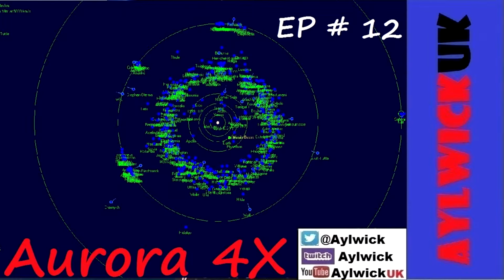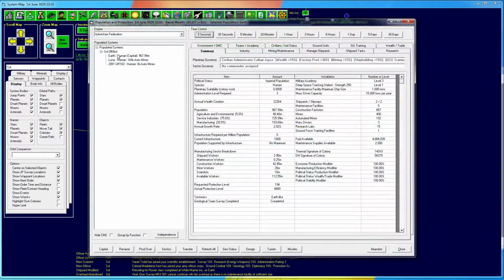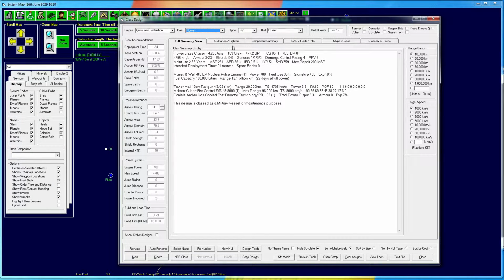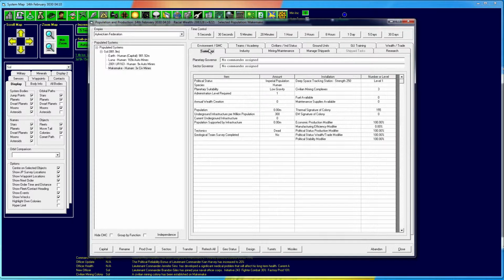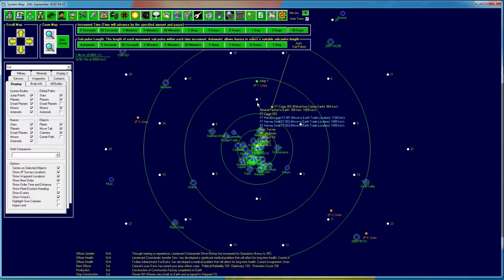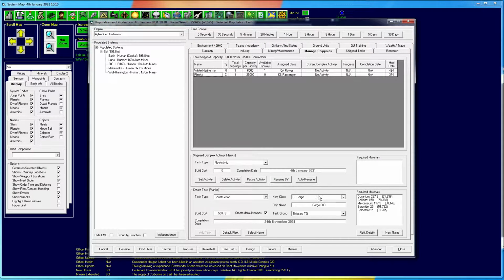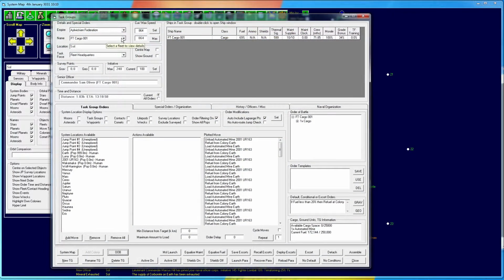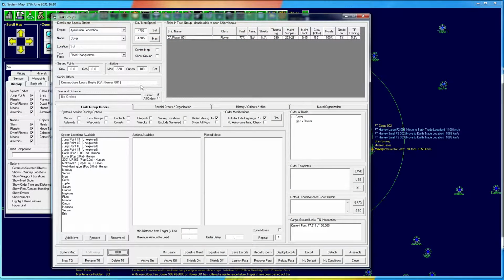Aurora 4X EP12 Civilians build some mines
My Name is Aylwick. I am the Director of the Aylwickien empire,  We plan to take over the universe with this trans-Newtonian Technology

I am no expert and I have my problems along the way, but learn with me!  Any advice or tips

Ships etc will be named after the people who help and comment in the comments below.

This Game is Aurora.